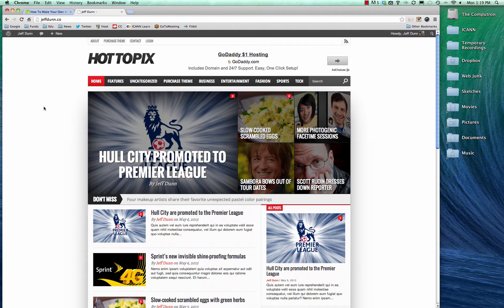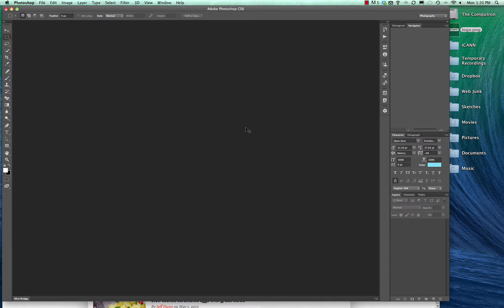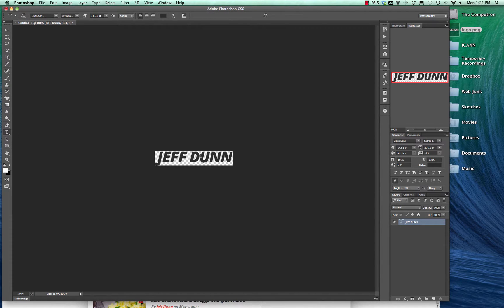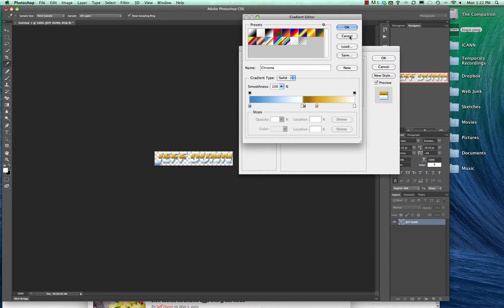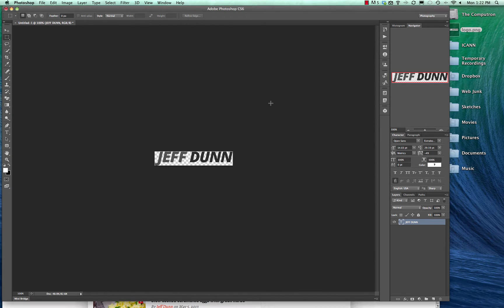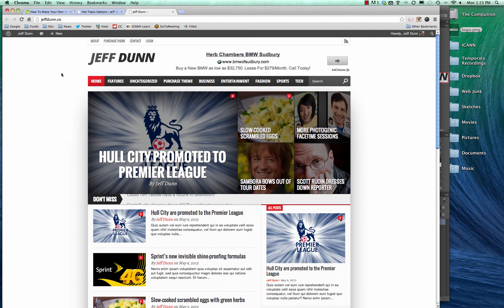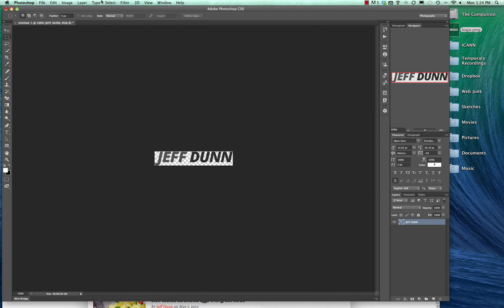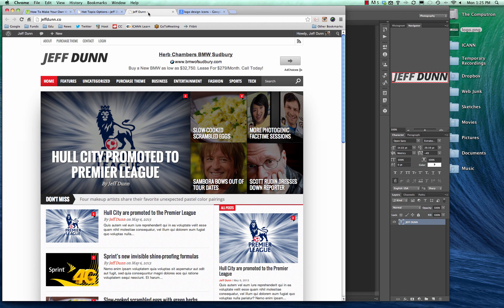How To Figure Out Your Logo Size And More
Looking to know the exact pixel size of your logo? This guide will help you make a logo, know what size it is, and more!